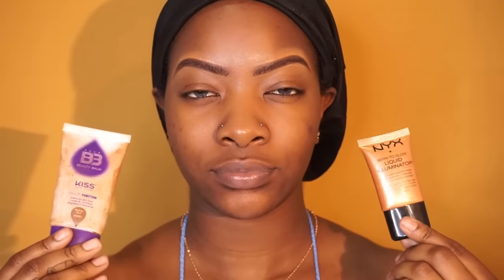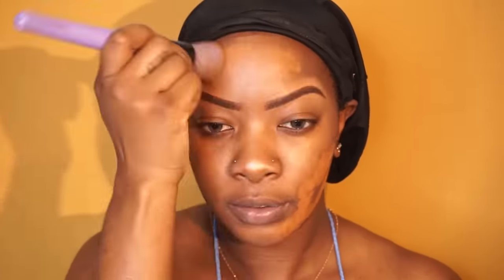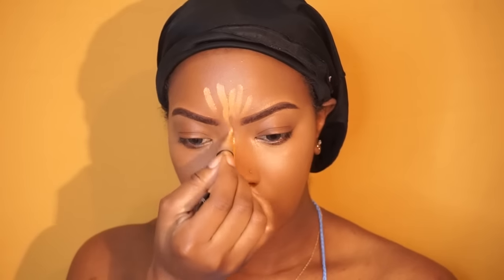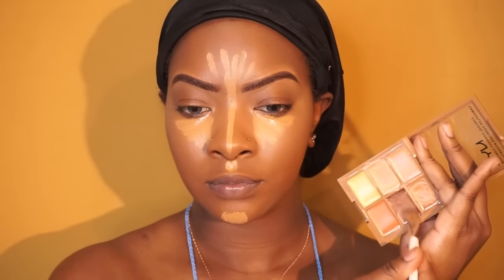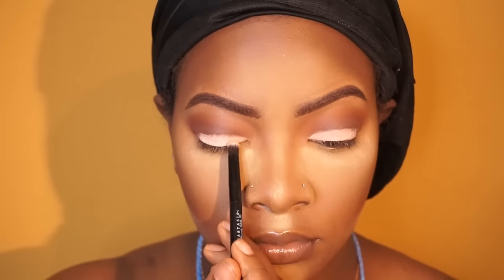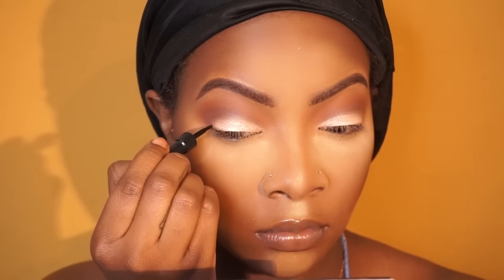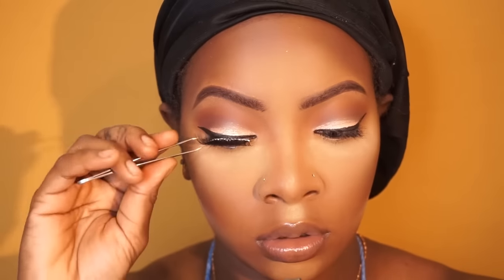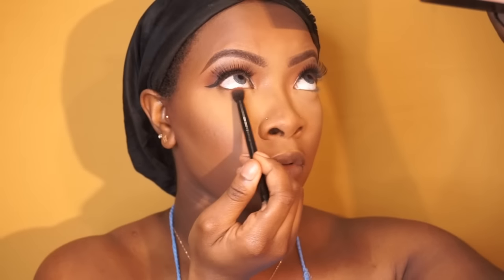Summertime Fine Makeup Tutorial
Products Listed (in order)
Smashbox Photo Finish Primer
NYX Born To Glow Liquid Illuminator "Pure Gold"
Kiss BB Cream "Medium/dark"
NYX Conceal.Correct.Contour Palette "Dark"
ABH Modern Renaissance Palette "Raw Sienna, Realgar, Cyprus Umber, Primavera"
Ruby kisses Liquid Eyeliner "Black"
Ardell Lashes "111"
Black Opal Deluxe Finishing Powder "Deep"
NYX ombre Blush "Feel the heat"
ABH "That Glow" Glow Kit "Sunburst, Golden Bronze"
Black|Up Cosmetics Jumbo Lip Pencil "Jum01"
ABH Lip Gloss "toffee" from summer lip set

COLORED CONTACTS:
Fresh-Tone Impressions "MARBLE GRAY"

HAIR:
Freetress Synthetic Half Wig "CRETA GIRL"
♥♥♥♥Music (in order)♥♥♥♥
Tory Lanez- LUV
Beat Your Competition (background music)
Fifth Harmony ft Fetty Wap - All In My Head